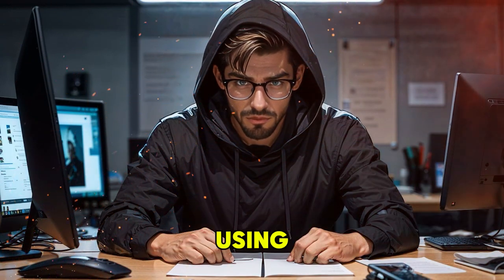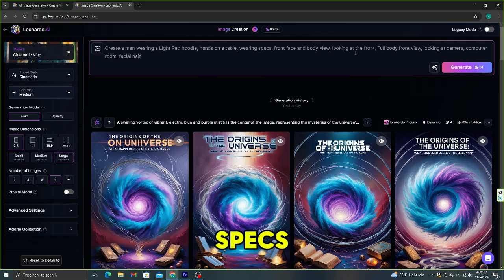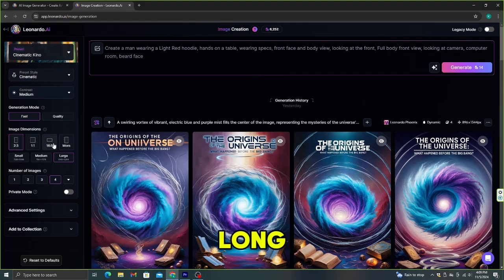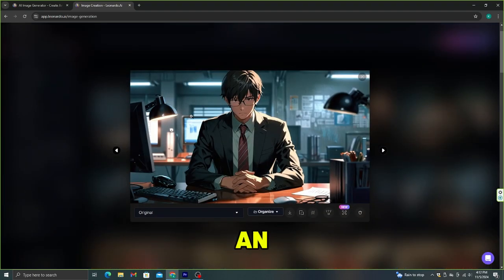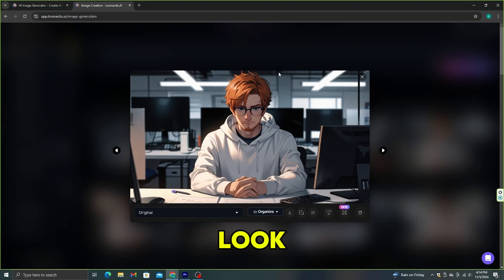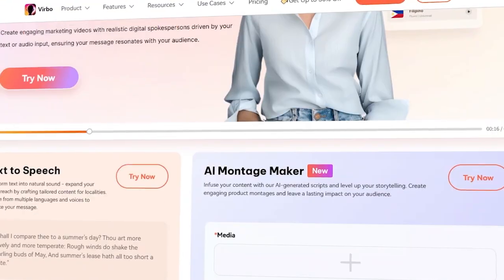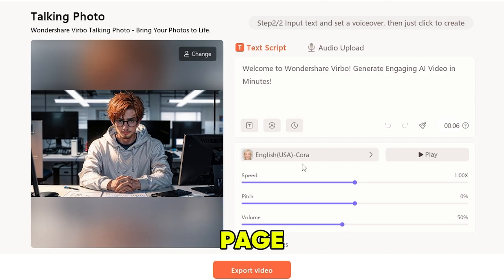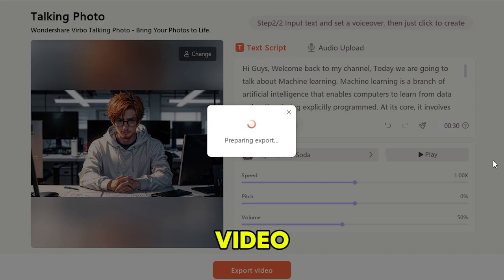How I Created My Talking AI Avatar Within 3 Minutes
How To Make a Talking AI Avatar Within 3 Minutes
In this video, I will show you how to create an AI Avatar in 3 Minutes.

In this video, I'll show you exactly how to launch a true crime YouTube channel using AI tools like Wondershare Virbo. You'll discover how to automate your content creation, from generating scripts and producing voiceovers to adding stunning AI talking avatars and editing your videos, all without ever showing your face.

Perfect for those entering the YouTube automation space, this video walks you through the process, even if you're a complete beginner. We'll cover everything you need to know to build a successful faceless YouTube channel in the true crime niche. With Virbo, you'll learn how to streamline production, save time, and effectively grow your channel. Plus, I'll share tips on how to make money online using AI-powered automation. If you're ready to take advantage of YouTube's potential and tap into one of the most profitable YouTube automation niches, then this video is for you!